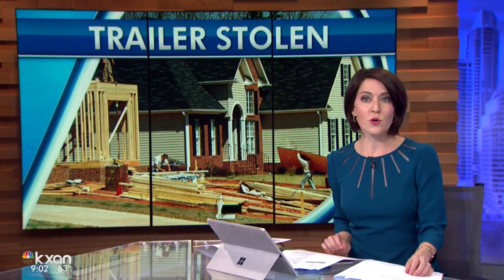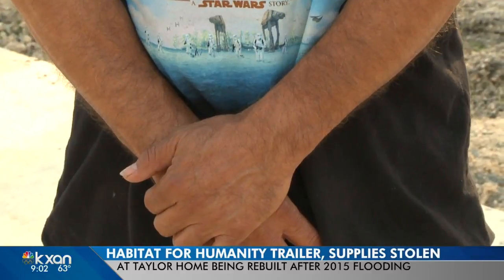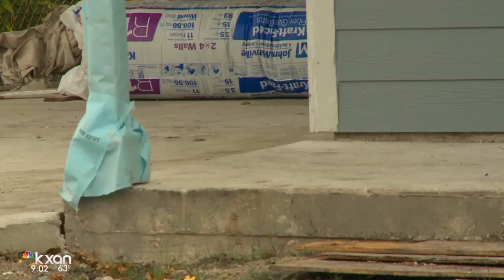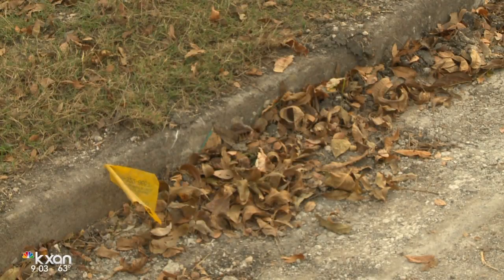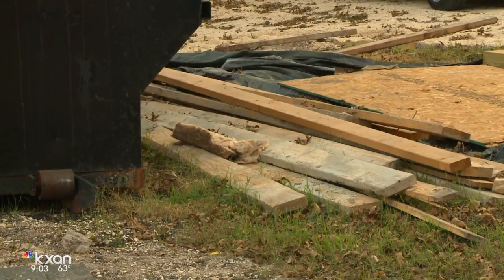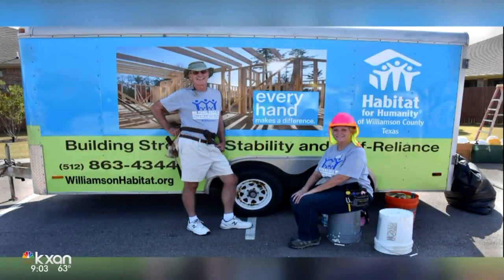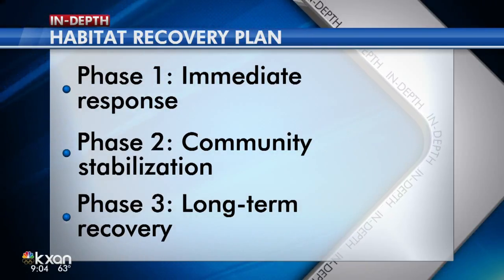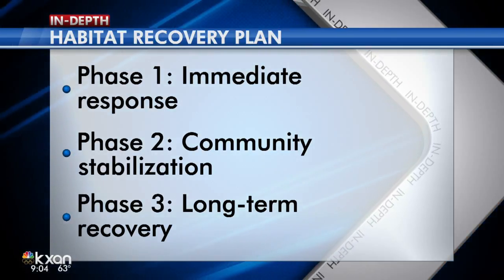Habitat for Humanity trailer stolen